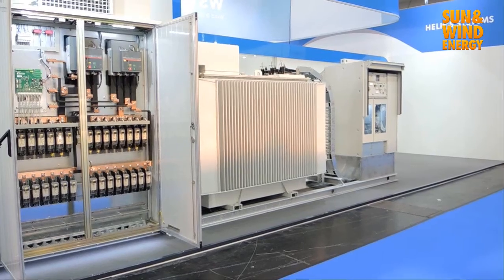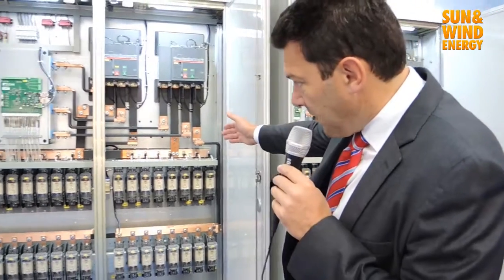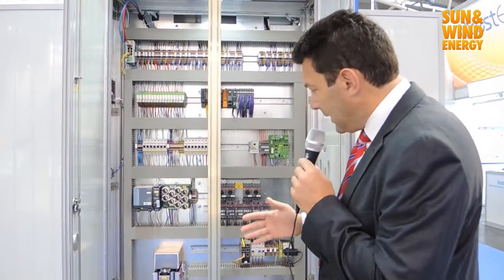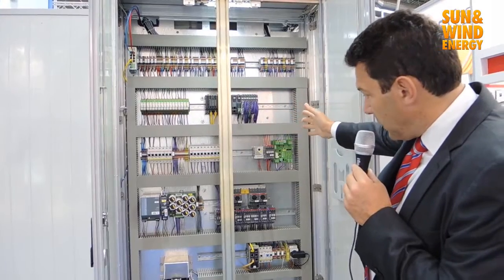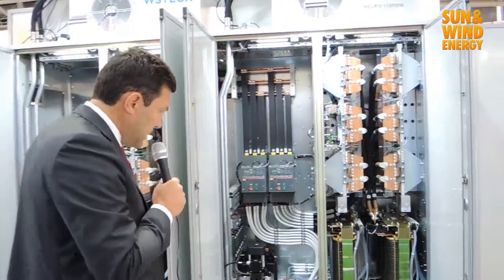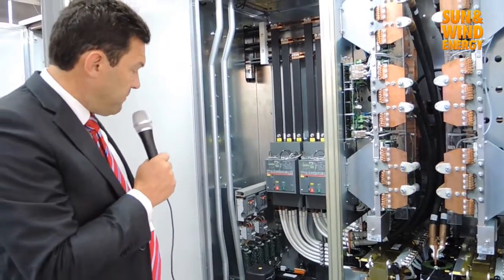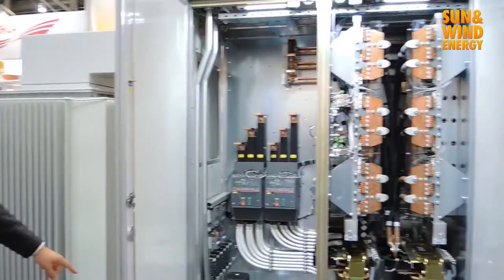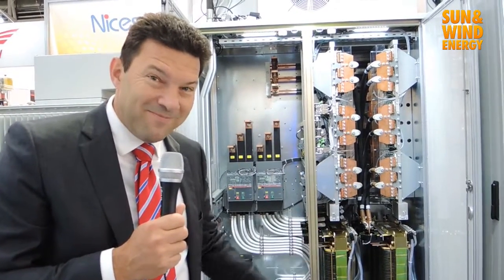WSTech at Intersolar Europe 2016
The CEO of Wind & Sun Technologies, Jean-Hugues Decalf, presents the company's new APS-PV series - outdoor PV-hybrid inverters with an output power of 750 kVA up to 4920 kVA.